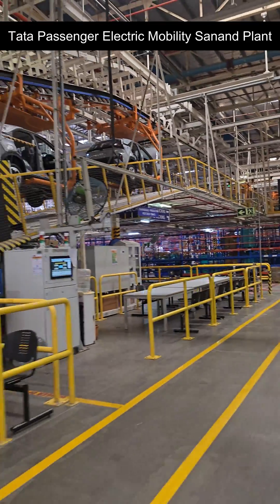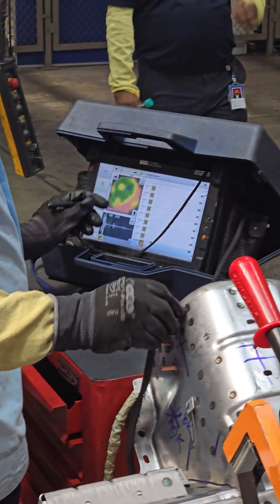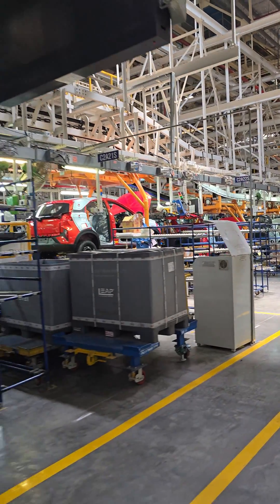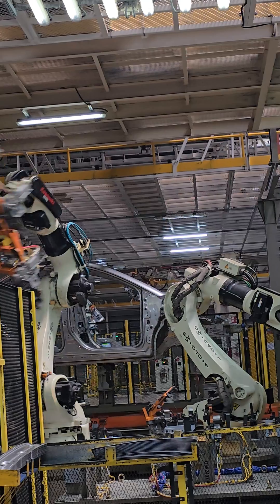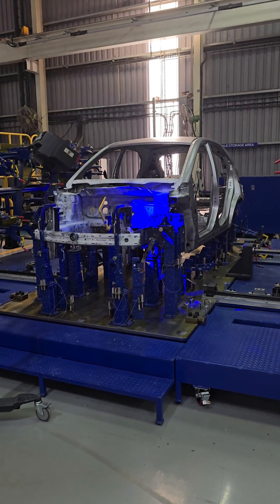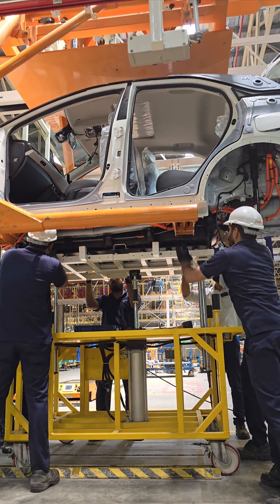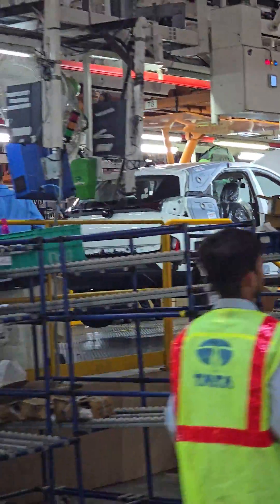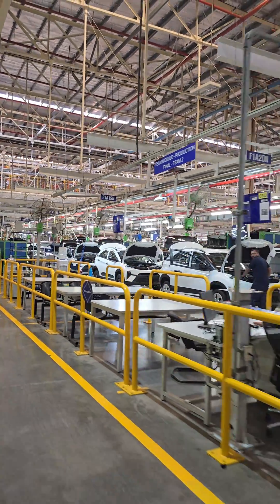Tata Passenger Electric Mobility Sanand Plant Visit | Vertical Video 4K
This state-of-the-art plant has a manufacturing capacity of 300,000 units per annum which is scalable to 420,000 units per annum.”

Spread across 460 acres, it is Tata Motors’ second plant in Gujarat to manufacture ICE and EV models. The plant houses four main shops – Stamping, Body construction, Paint, and the Final assembly shop and they are equipped with high level of automation and latest technology, to ensure precision manufacturing.

The plant currently has more than 1000 employees and will create 1000 additional jobs in the next 3 to 4 months in the region, in line with the production ramp up plans.